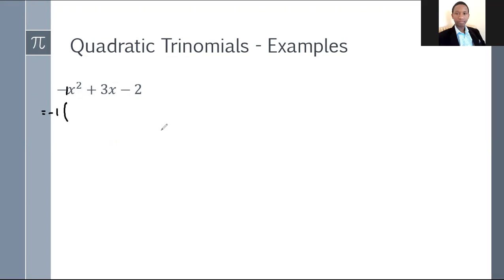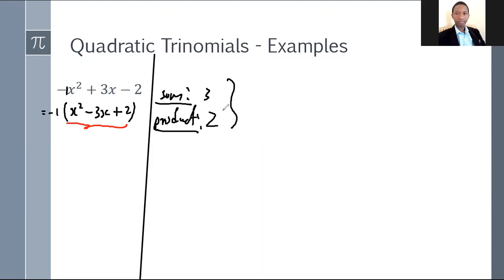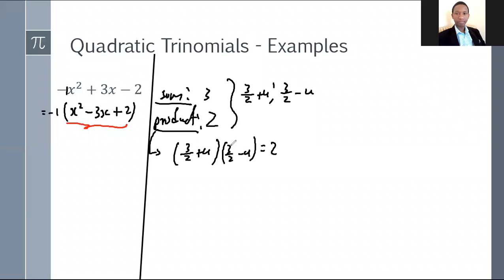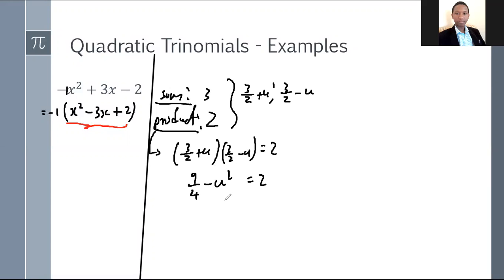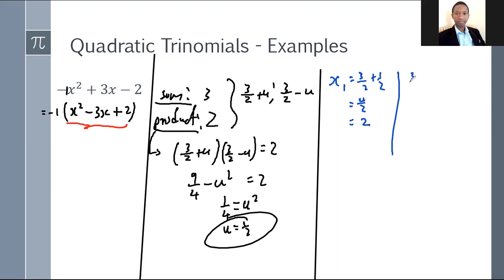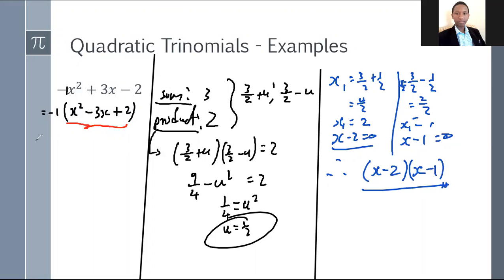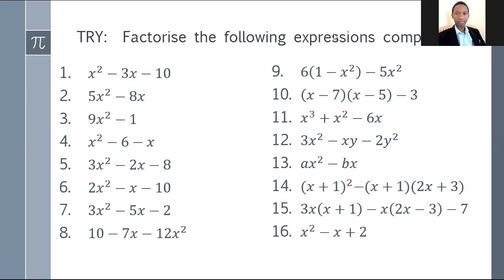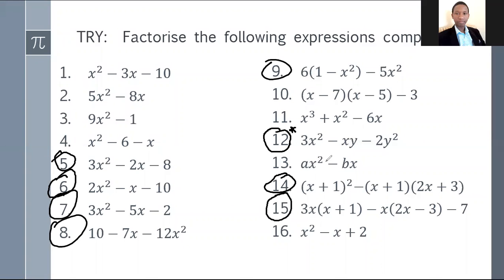6 QT 3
Factorization of trinomials using the "u-method" - The case where a is negative.